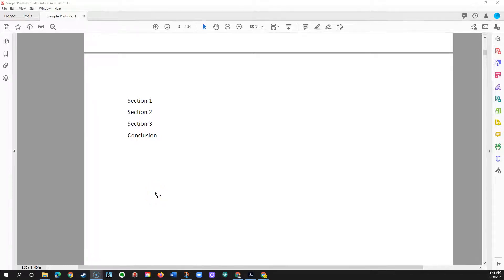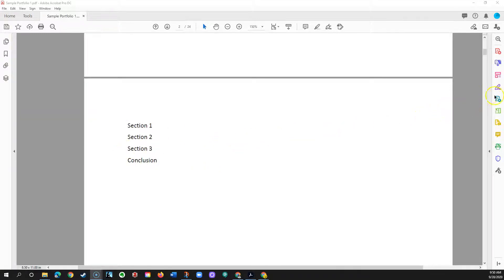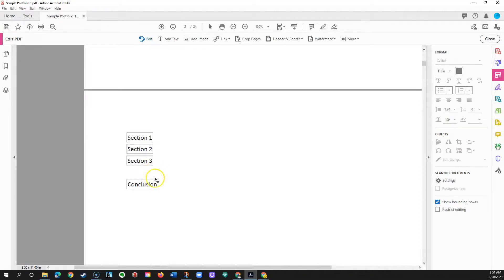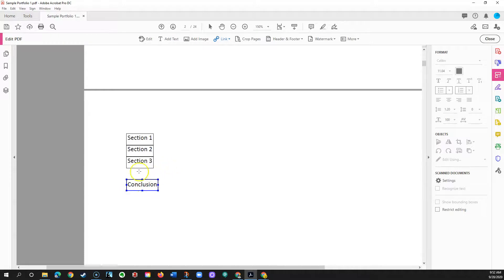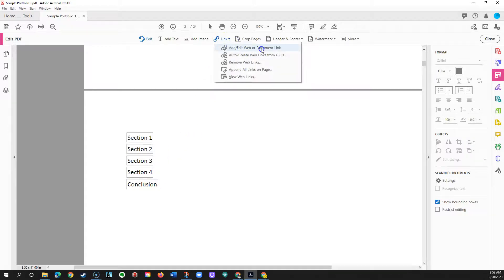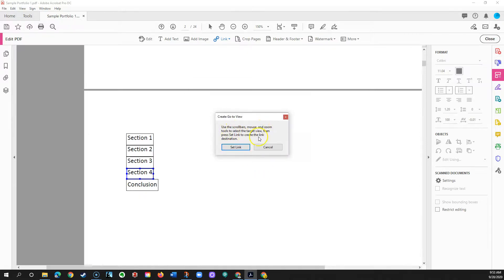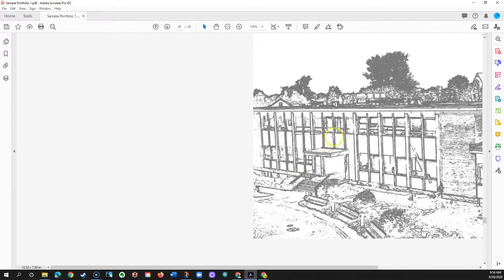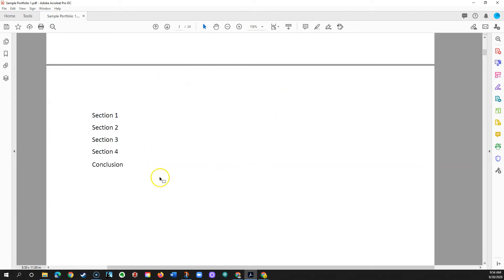Navigable PDF: Modifying an Existing Table of Contents within a PDF File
For Canisius College Faculty and Staff

Shows how to edit a Table of Contents within a page of a PDF, using Adobe Acrobat.

To see various tutorials on creating a page-based Table of Contents within a PDF file, see our tutorials